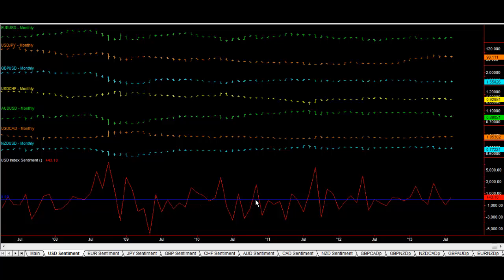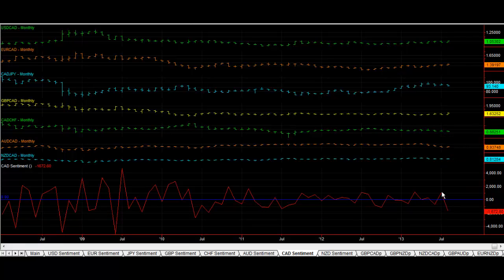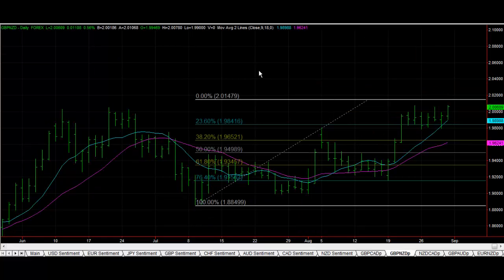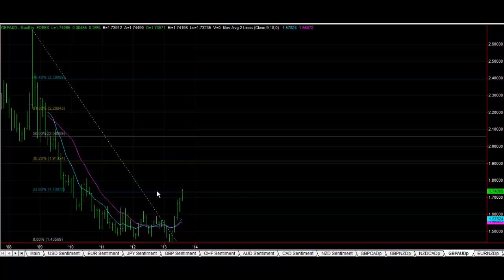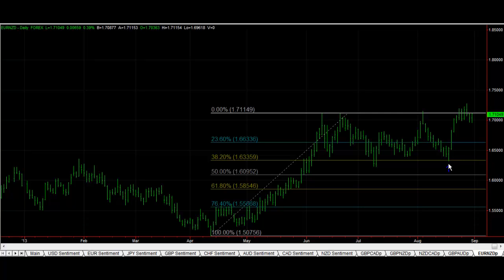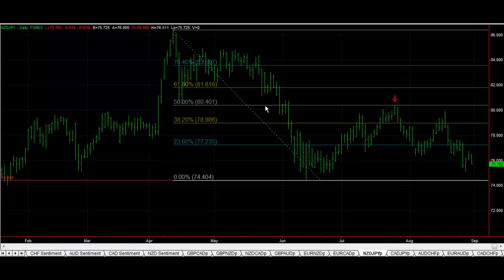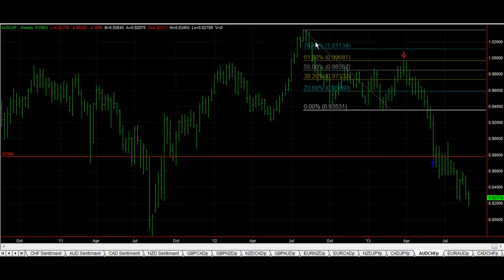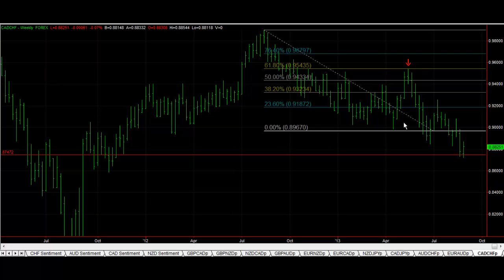Monthly Forex Market Focus: August 2013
Welcome to our Monthly Forex Market Focus video for August 2013. In this video, we take a look at which currencies have been trending, which currencies moved sharply in August, and identify profit opportunities on the cross rates.